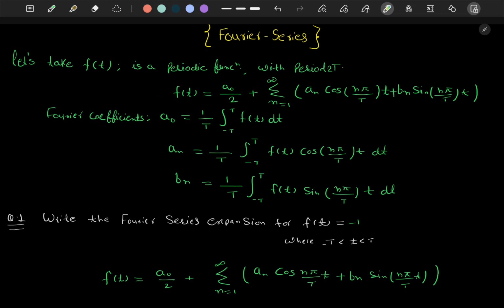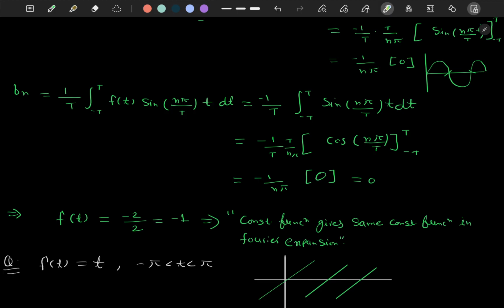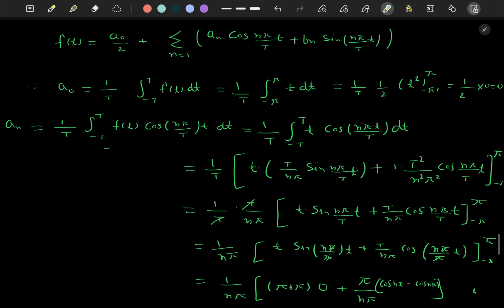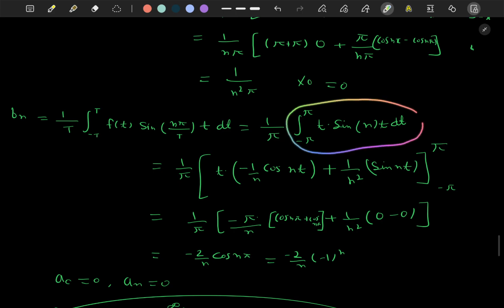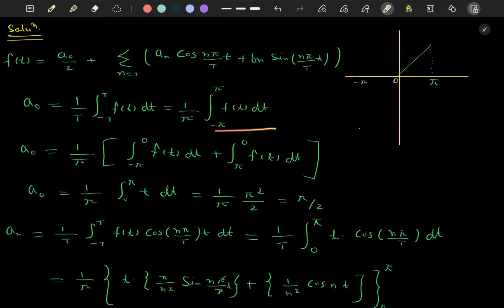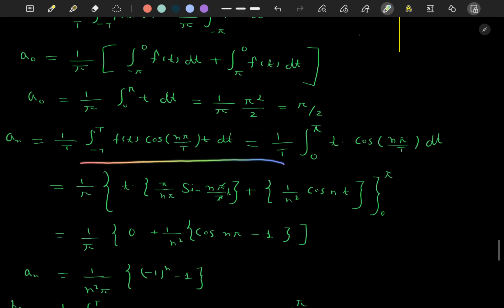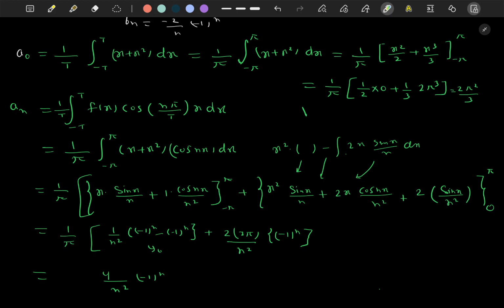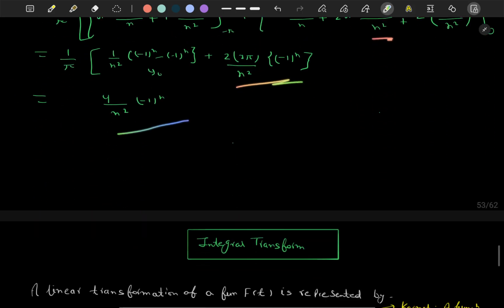MMP9 FOURIER SERIES